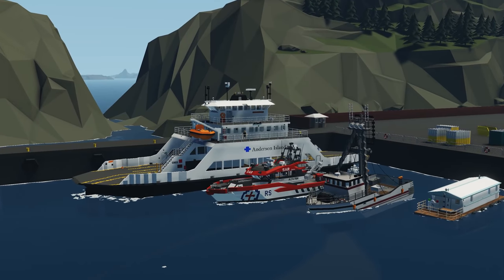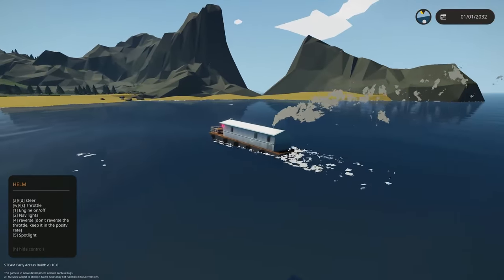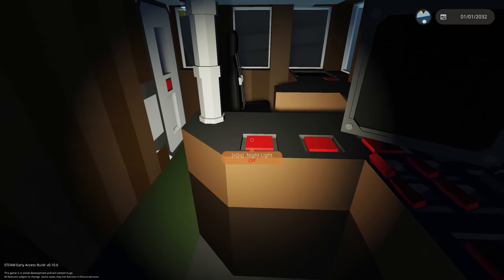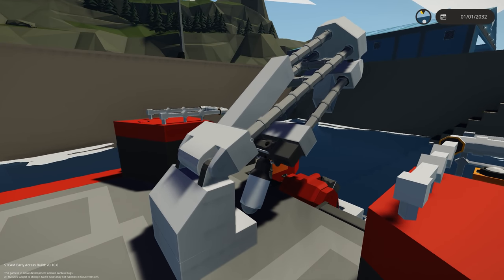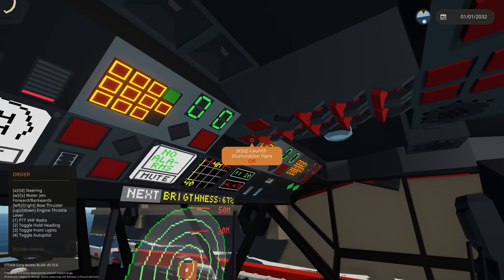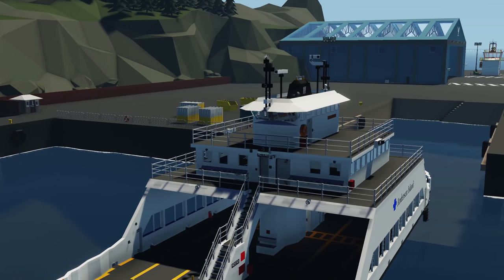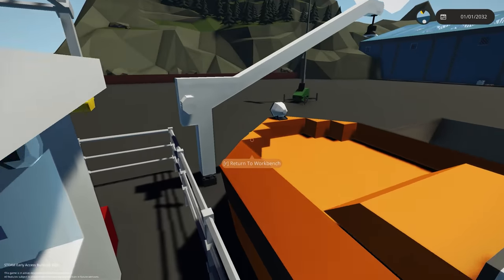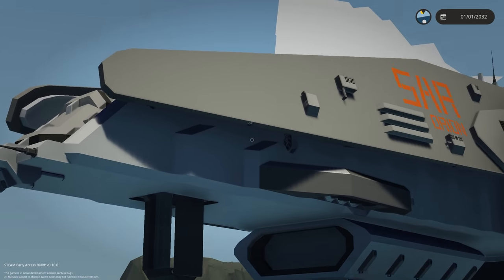Stormworks Weekly Top 5 Workshop Creations - Episode 57